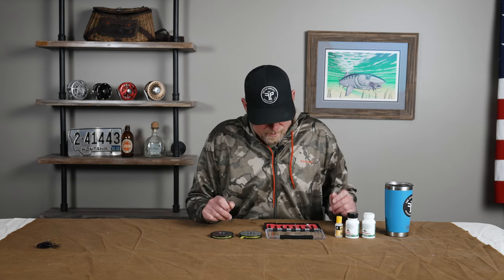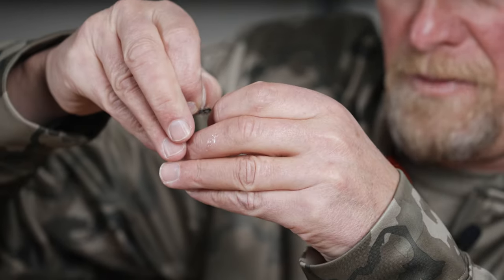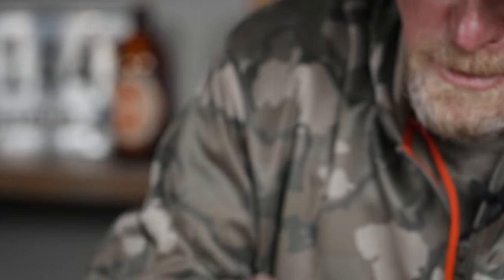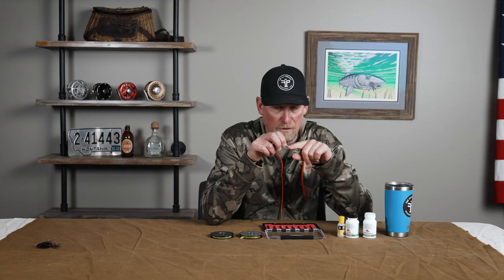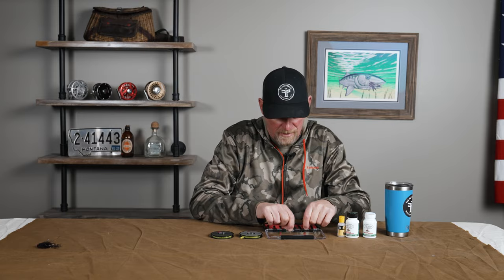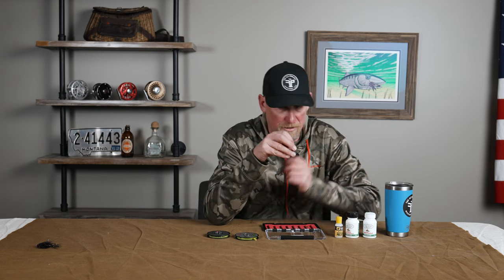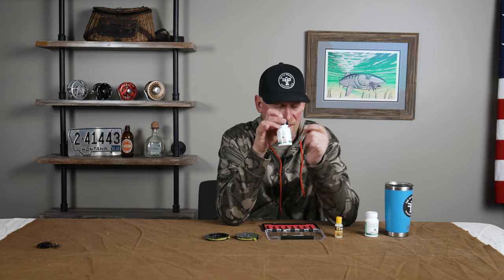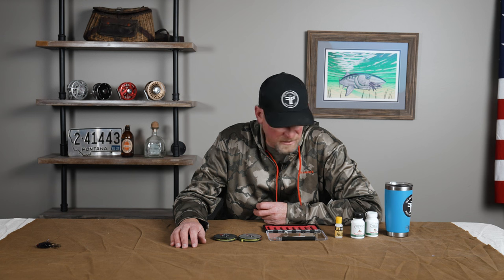How To Fish Midges In The Spring | Tips To Have More Success (Fly Fishing)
Fishing Midges can be frustrating at times. They're hard to see, and trout can often be quite particular. Fred talks how to get the perfect presentation with different techniques and highlights the flies and gear he uses to fool picky trout.

HIGH N DRY POWDERED FLOATANT
HIGH N DRY LIQUID FLOATANT